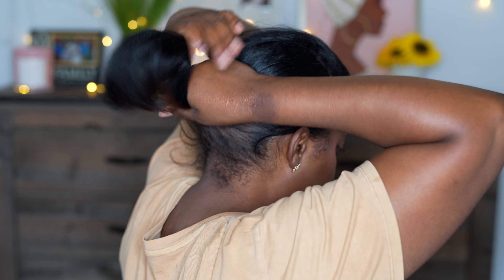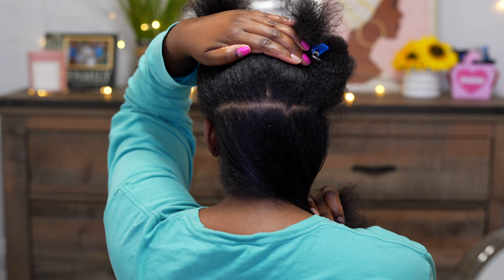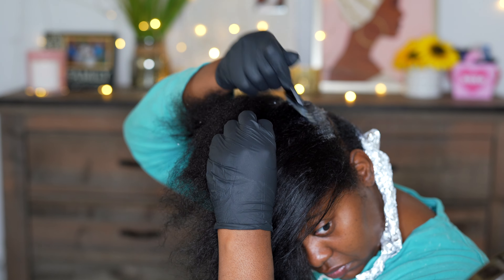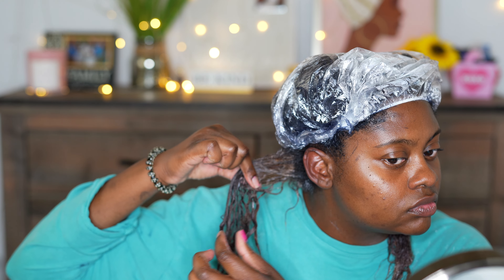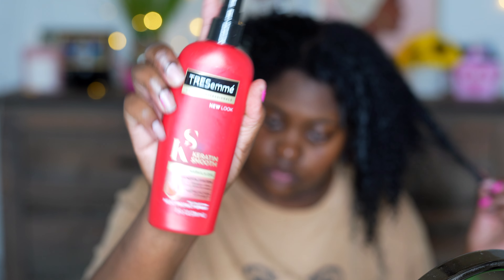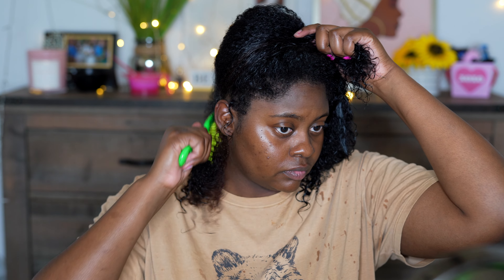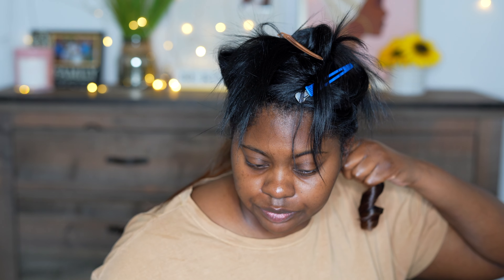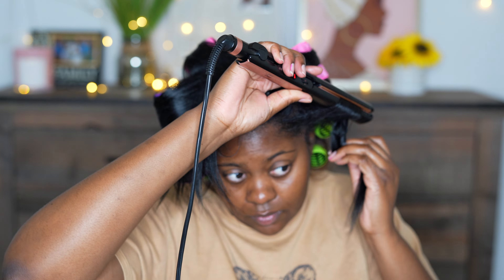HOW I DYE MY NATURAL HAIR AT HOME| EASY PEEKABOO HAIR COLOR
HEY! This was such a fun change for me. Here's what I used for the process!